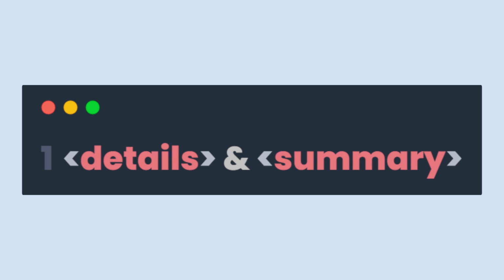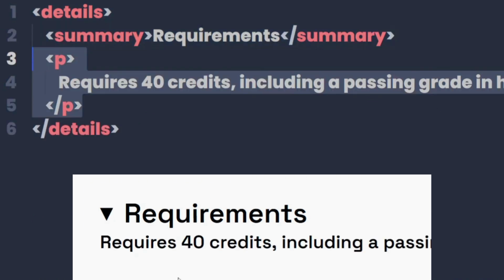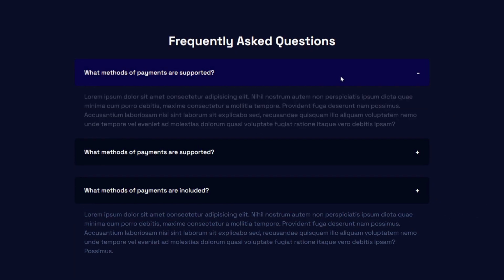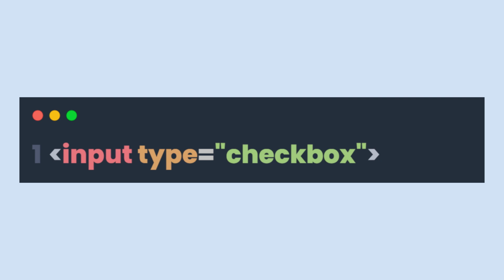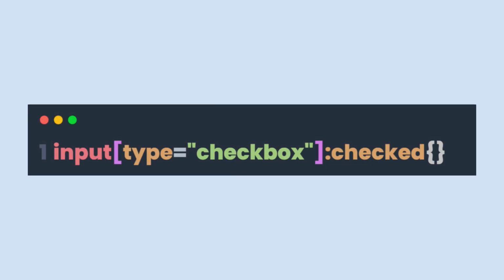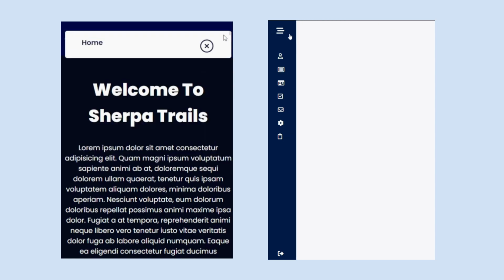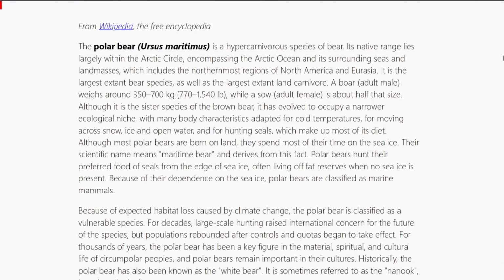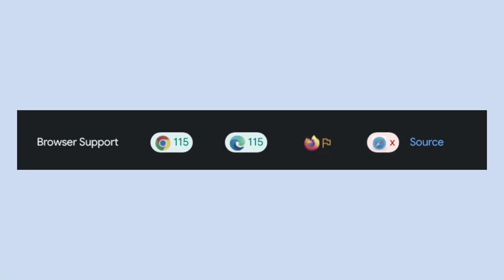Why Use JavaScript? Build These Web Components with Just HTML & CSS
In this video, we’ll check out some cool web components that you might think need JavaScript—but can actually be done using just HTML and CSS!

By utilizing these modern HTML and CSS features, developers can achieve dynamic, interactive effects that would traditionally require JavaScript. This approach not only reduces the complexity of the code but also improves the performance and accessibility of web pages.